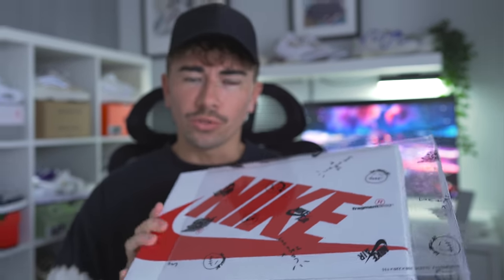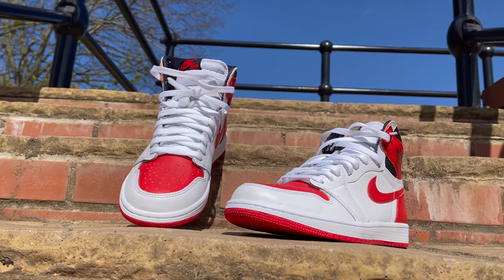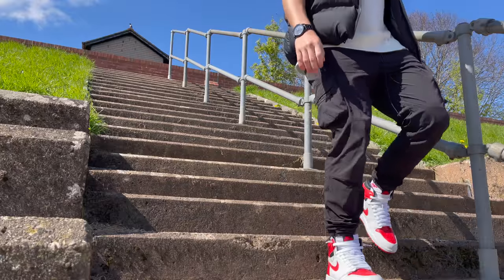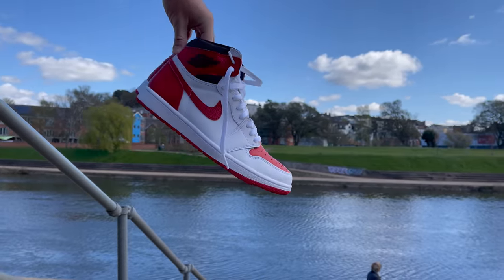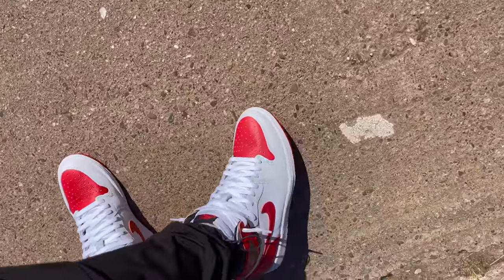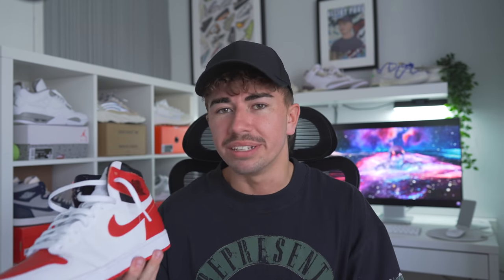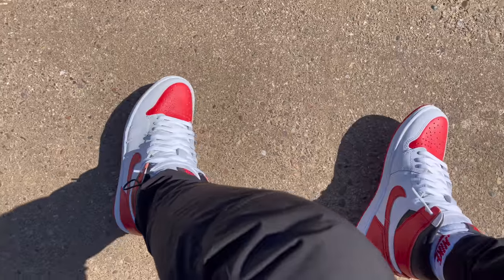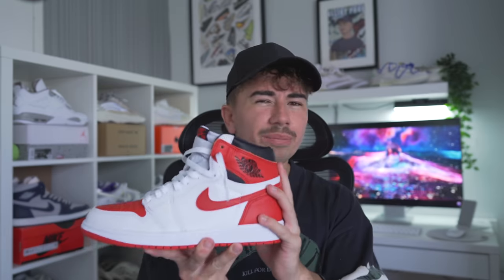The End Of The Jordan 1... Jordan 1 Heritage Review & On Foot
Here we go again another Jordan 1 release, however this is something we haven't seen in a while, the fact that these are sitting on Nike SNKRS. This sparked the discussion of the current state of Jordan 1 hype & why this sneaker may not be selling out in minutes like were used to seeing. of course I break down the Jordan 1 Heritage & give you everything you need to know!

Join the discussion down in the comments & let me know wha you think!